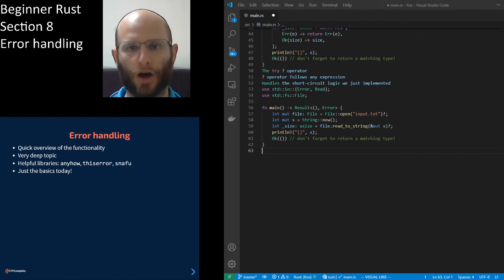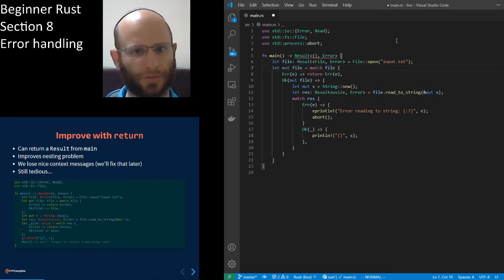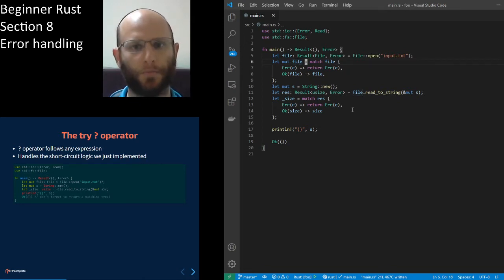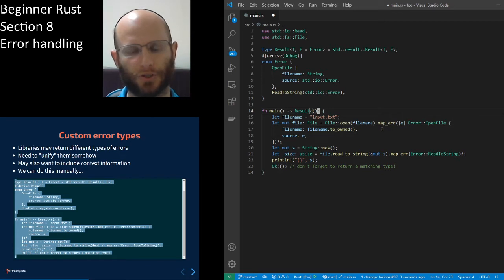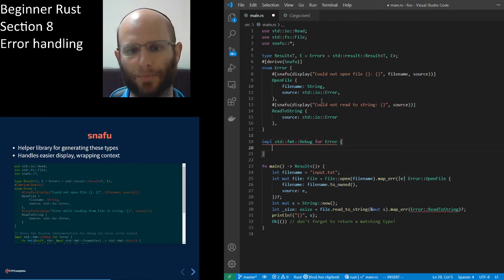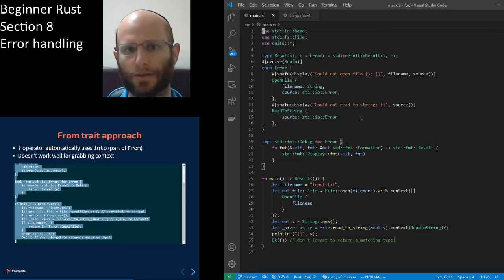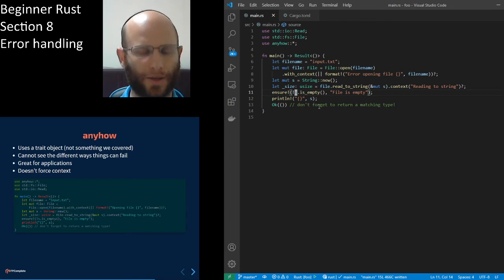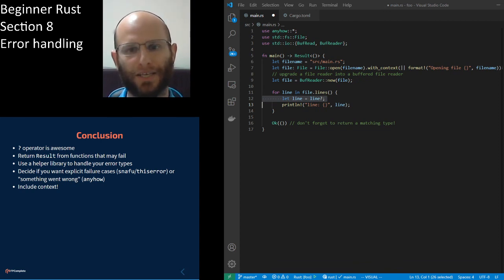Rust - Beginner Course - Section 8 - Error Handling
Error handling is a deep topic that covers many aspects of language design and best practices. This section covers the basics of error handling, hitting the core types and syntax in the Rust language, as well as some common helper crates.